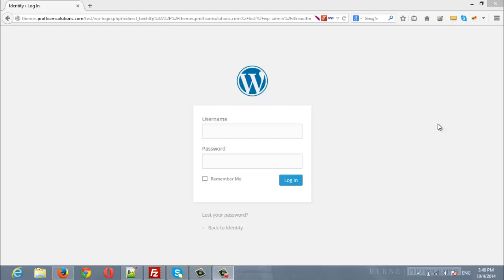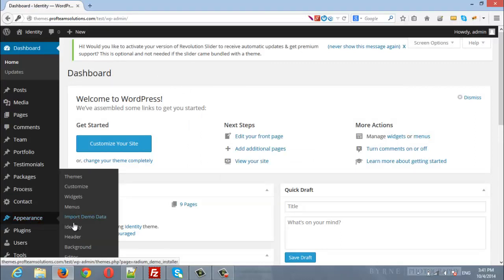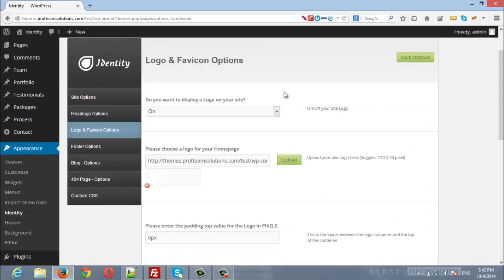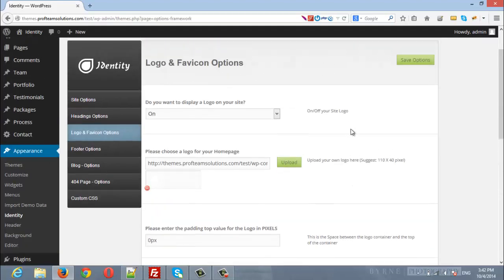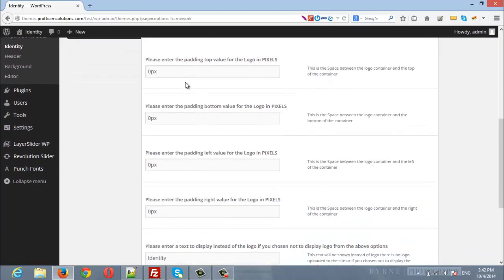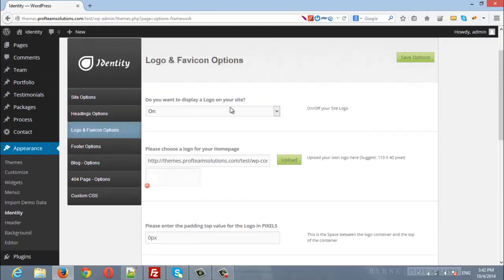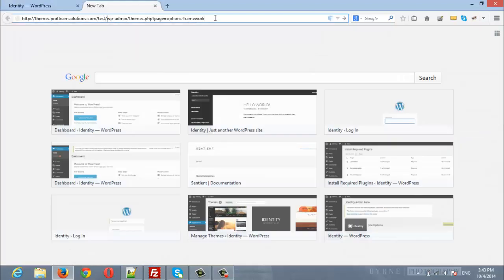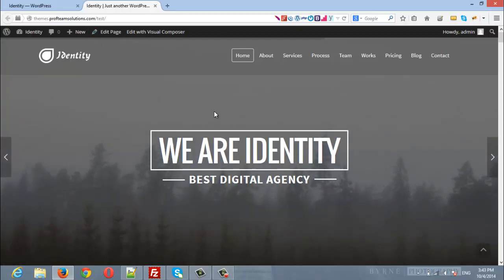Identity WP Theme - Add Site Logo, Title & Tagline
This video is provided officially by Profteam to show you how to Add Site Logo, Title & Tagline